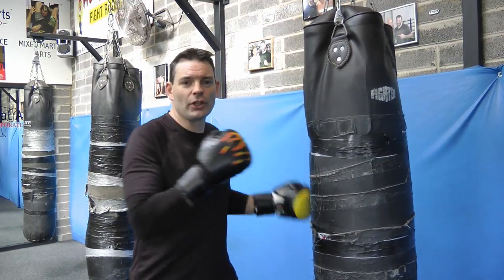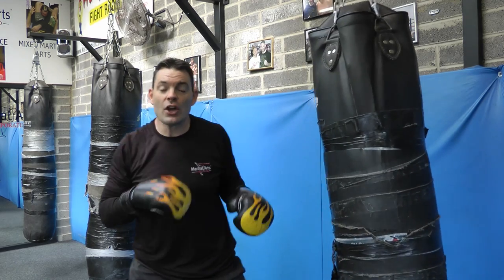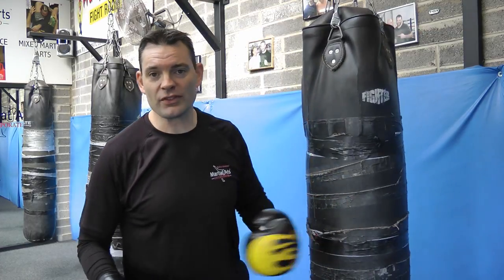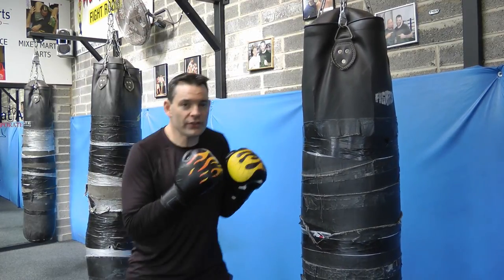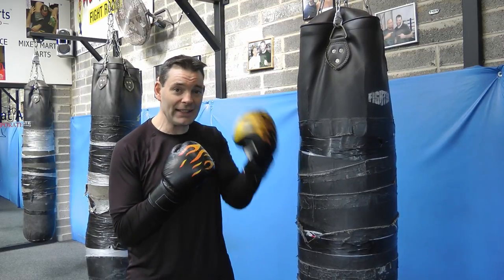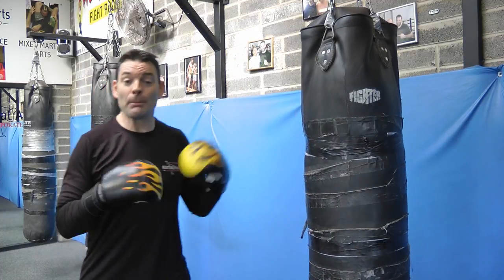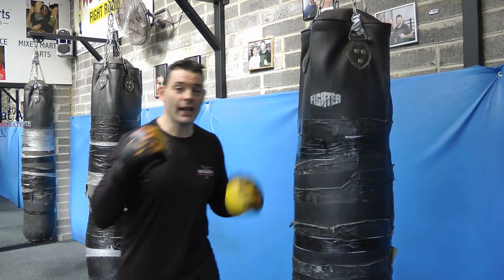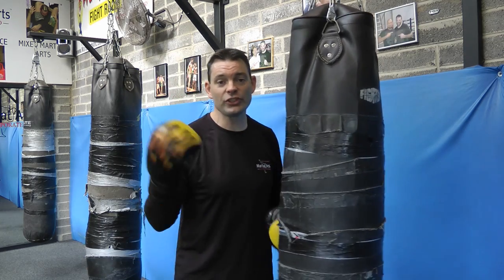Hit The Heavy Bag - Beginners Guide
Robert Devane teaches how to easily use the heavy bag for a kickboxing style workout or practice.